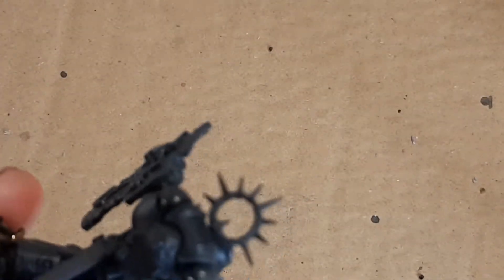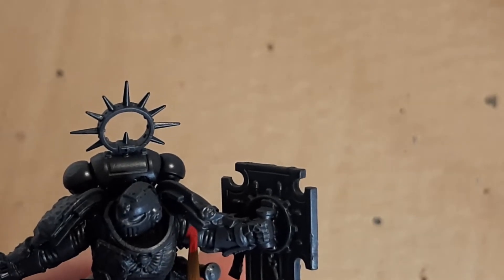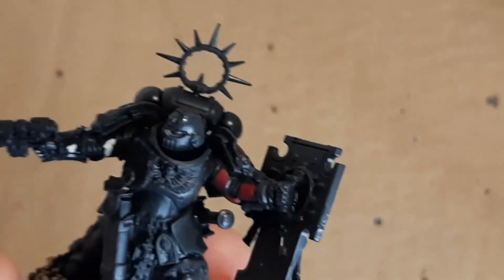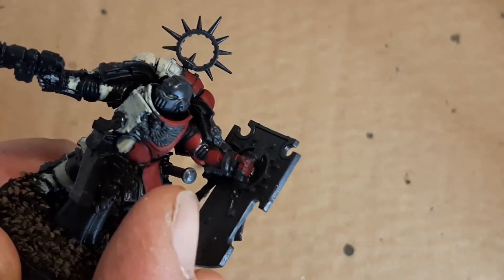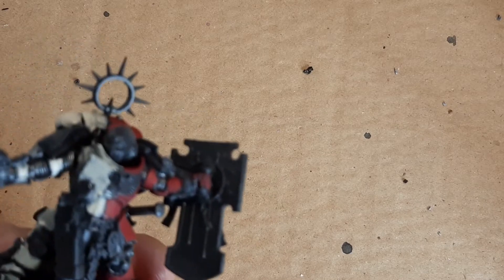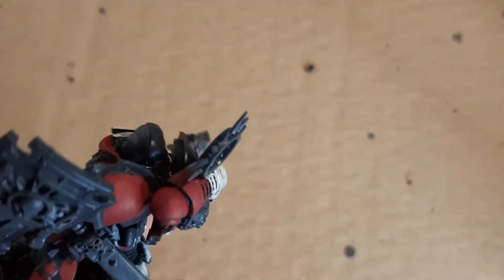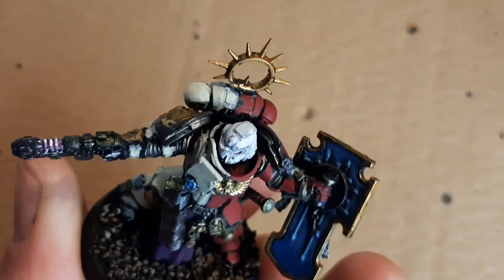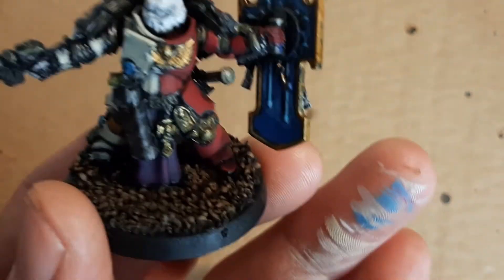Pile of Shame EP 26 Primaris Lieutenant for Games of40K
In this video i paint my Primaris Lieutenant for games of 40K enjoy guys